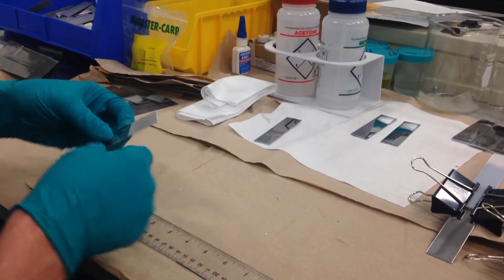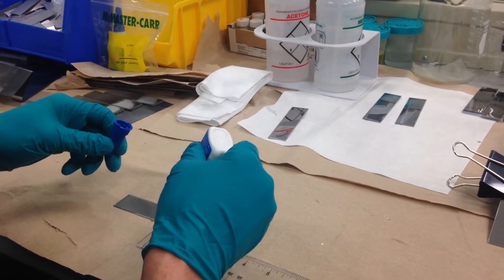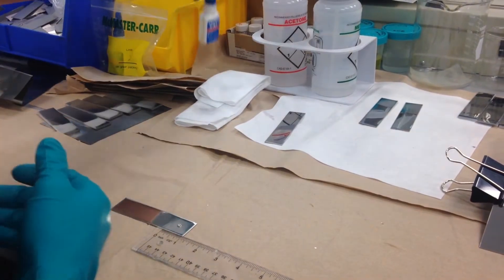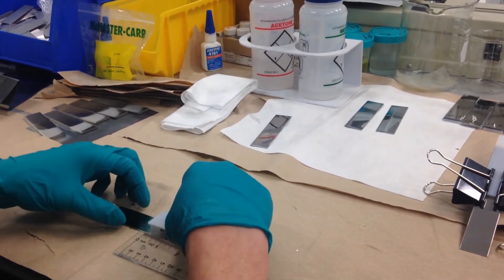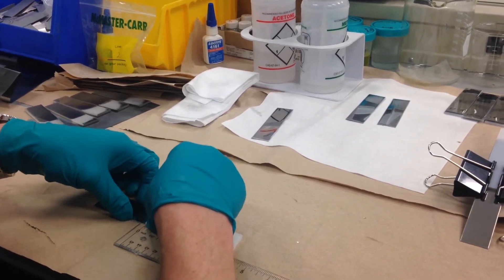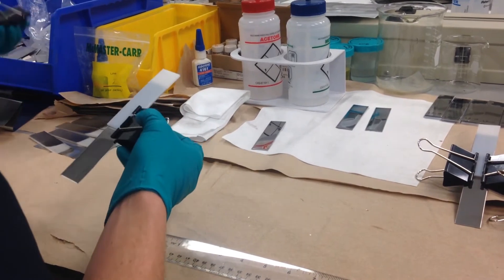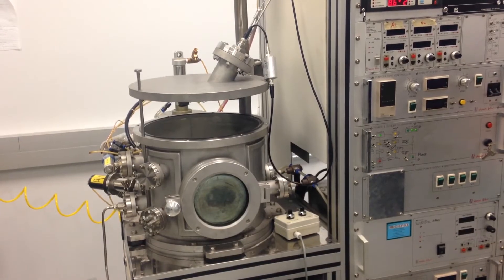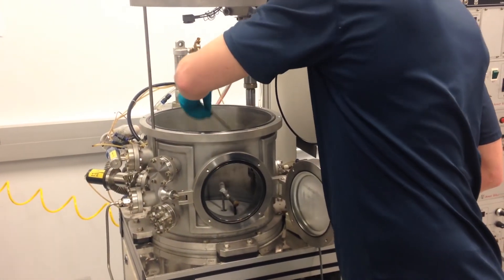MesoGlue: A game-changing substance for nanotechnology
Video by Andre Roman